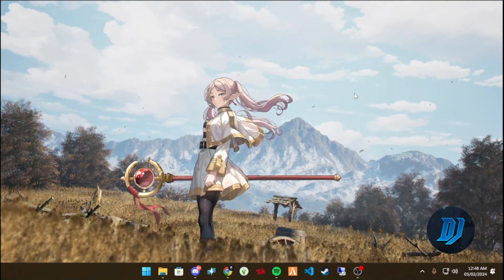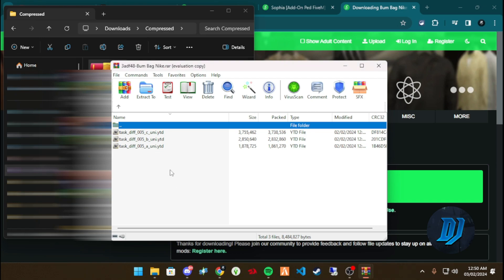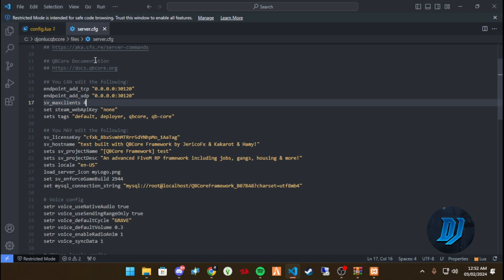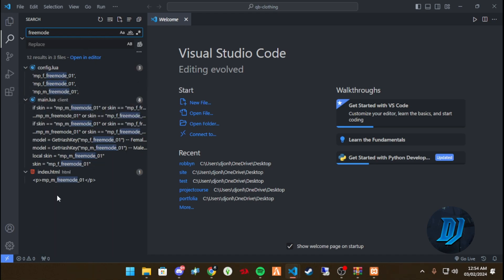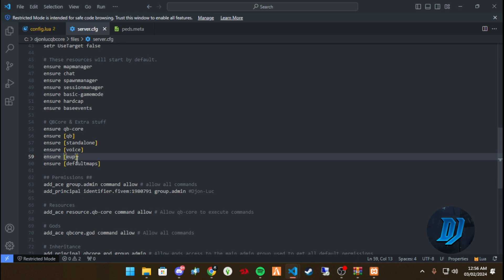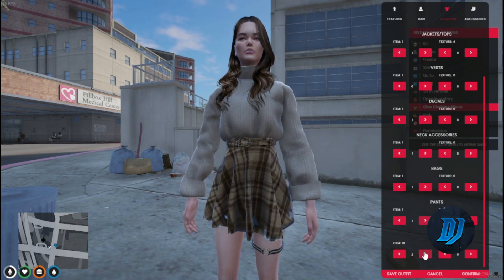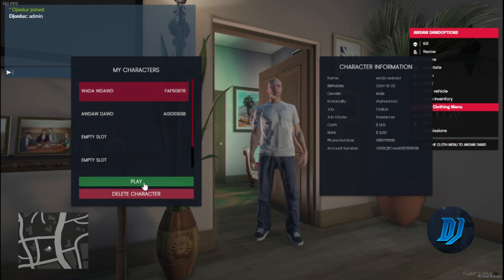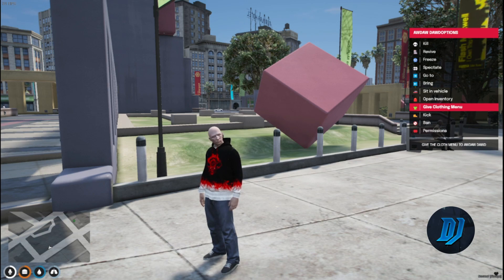How to add clothing and peds to fivem